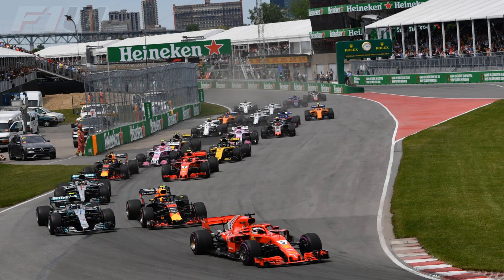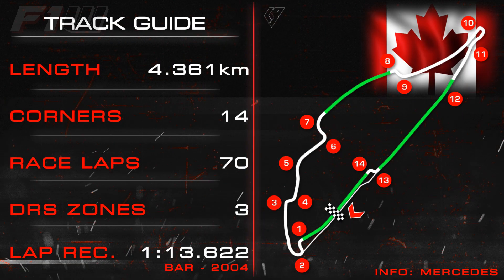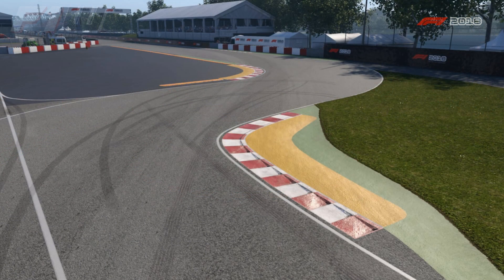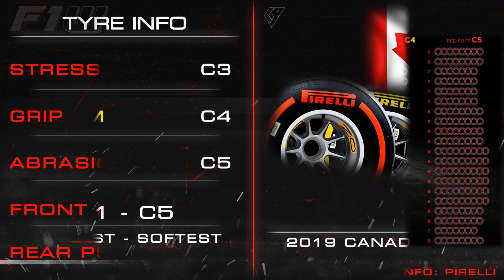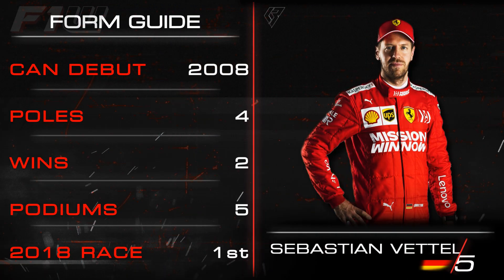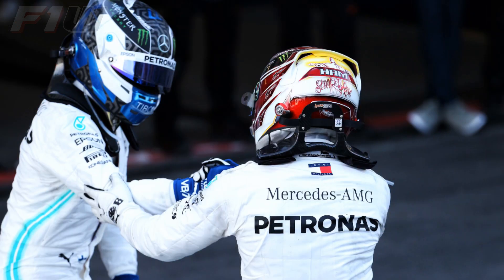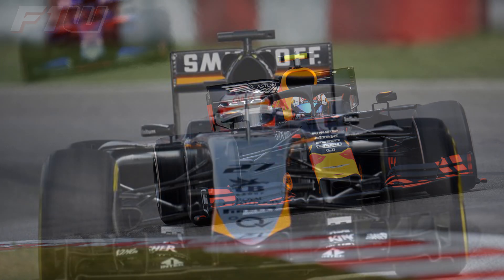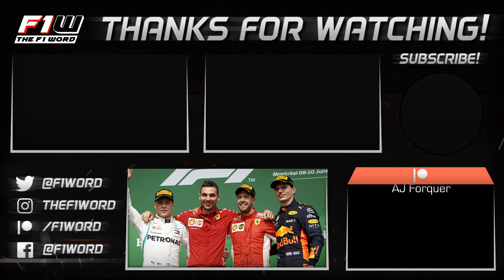Canadian Grand Prix: Weekend Preview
Following a decent race in Monaco, the Formula One circus has moved on to Montreal for the 2019 Canadian Grand Prix. In this F1 race weekend preview: A look at all the key stats, overtaking opportunities and strategy info ahead of the race. Plus, the driver form guide as well as my predictions and my one to watch.

Timestamps:
Last Year: 0:15
Track Guide: 1:17
Historical Stats: 3:04
Tyres, Strategy and Weather: 3:57
Driver Form Guide: 4:41
Predictions and One to Watch: 6:35